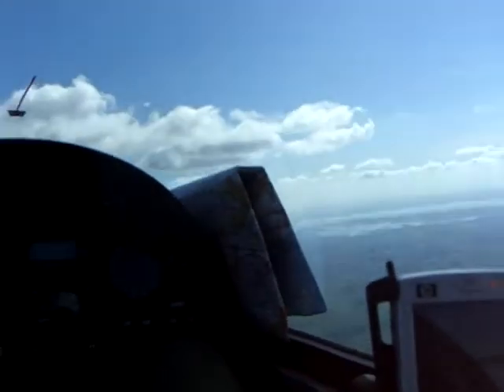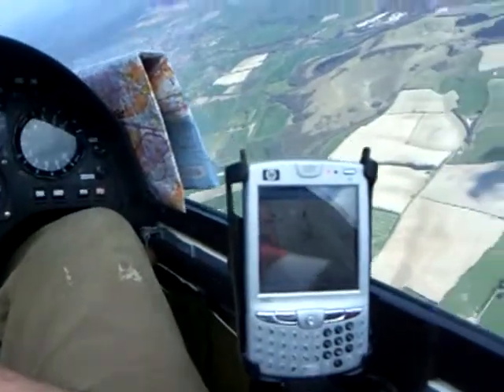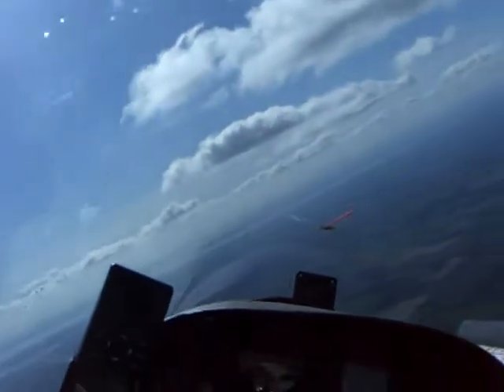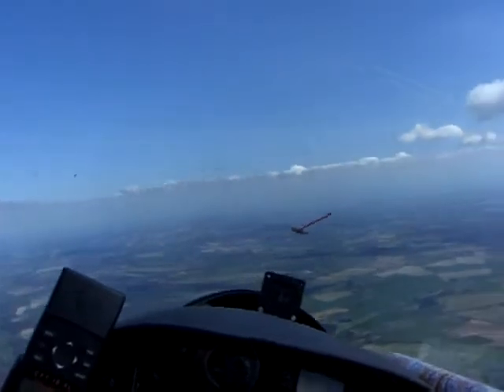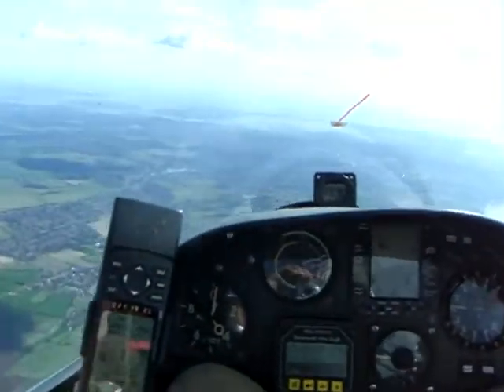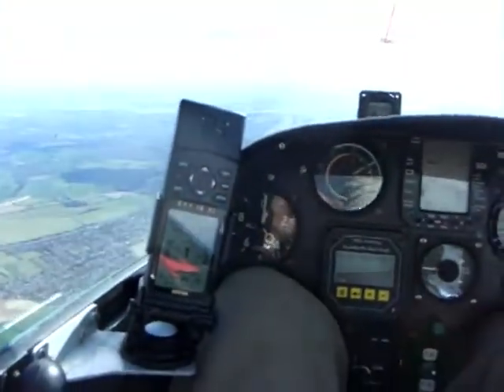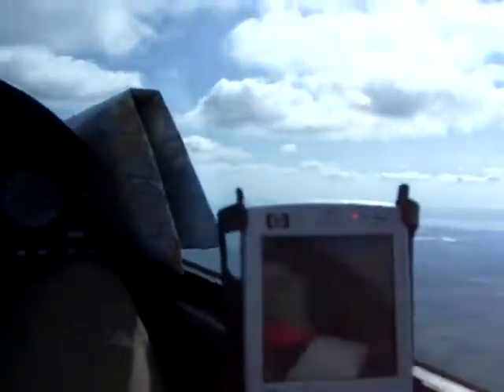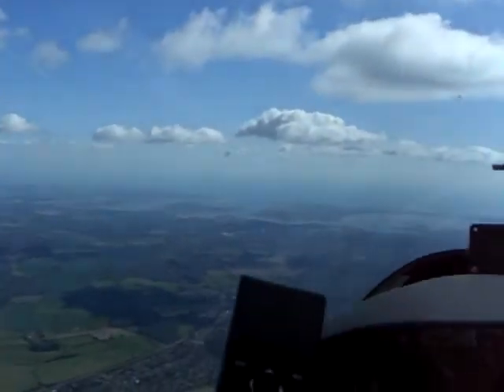flying south to Havant.AVI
Gliding at 4000' south to Havant Turn Point in the Mosquito Bw, Lasham glider pilot, Bill Bullimore enjoy the Hampshire vista